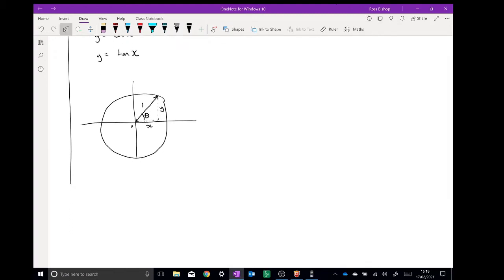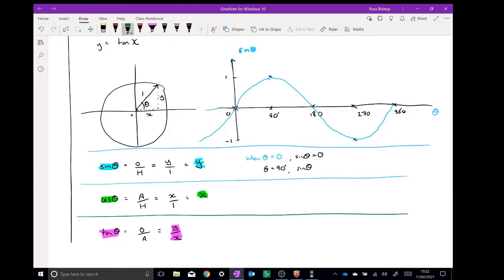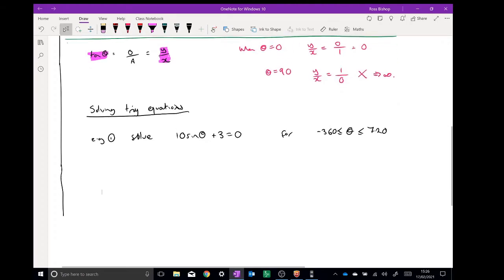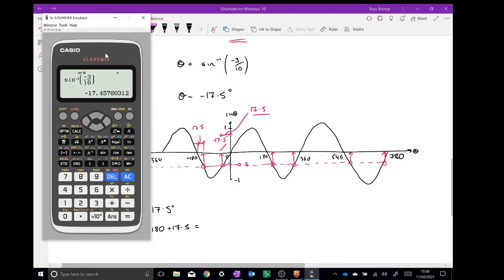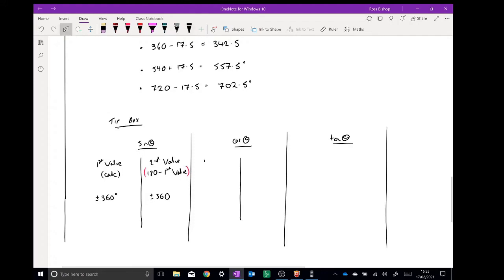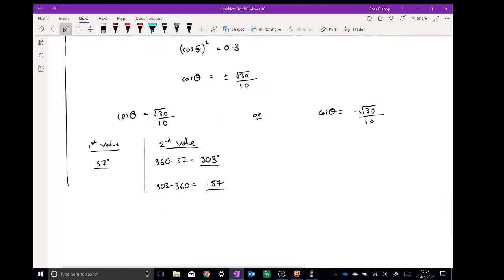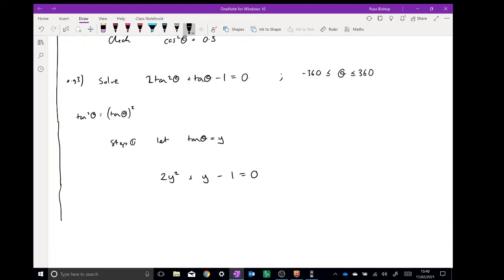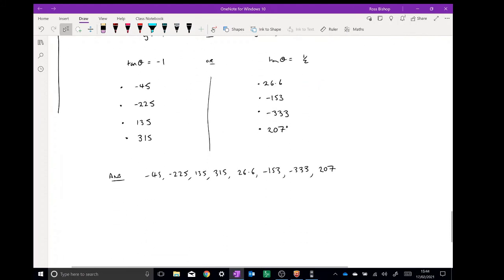AQA FM - Session 23 - Trig Graphs and Equations